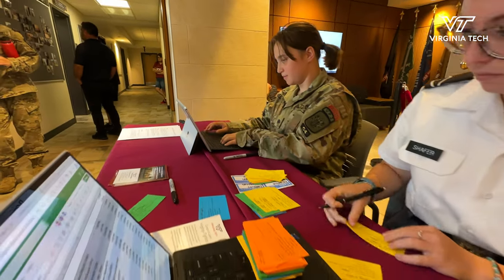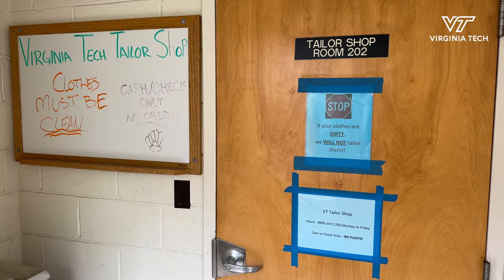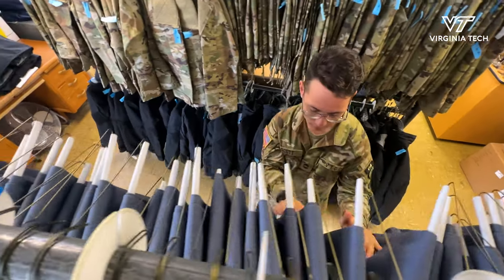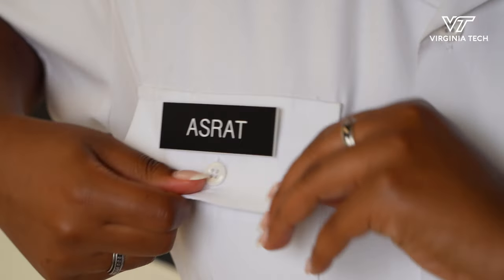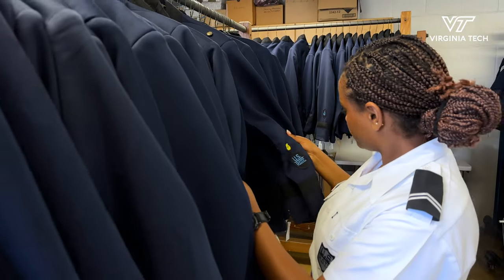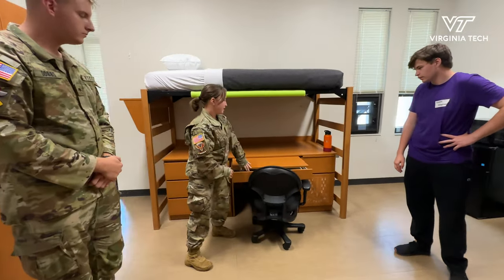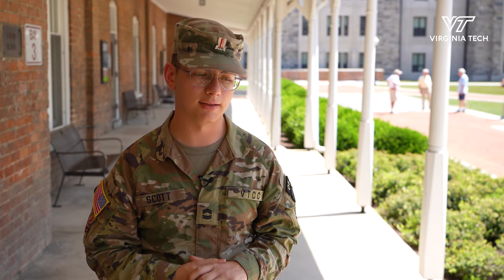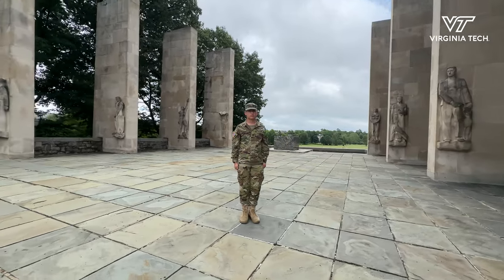Cadet orientation is tailor-made for success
The Virginia Tech Corps of Cadets is a four-year, full-time leader development program focused on building teamwork, character, and problem-solving skills that make a difference in today's world. Incoming first-year cadets participate in orientation activities including a visit to the uniform tailor shop, dorm room tours, and the Commandant's brief.